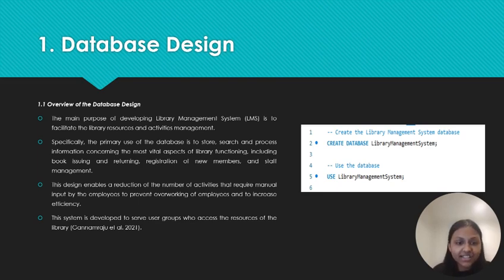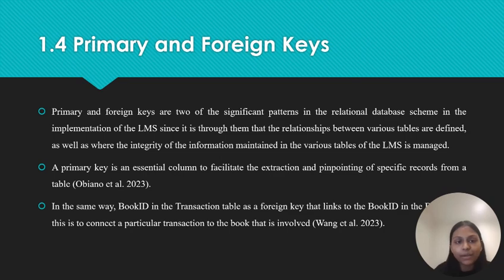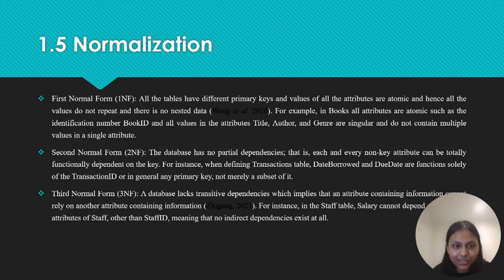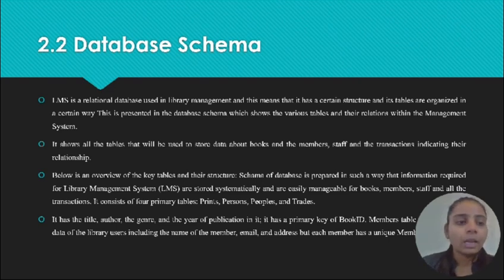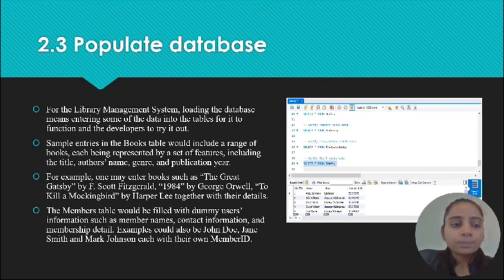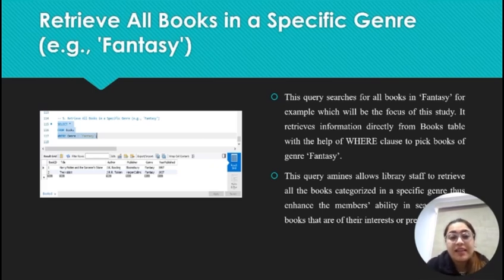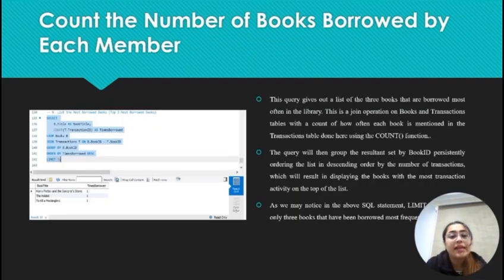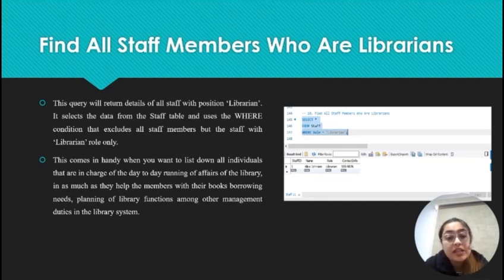10 November 2024